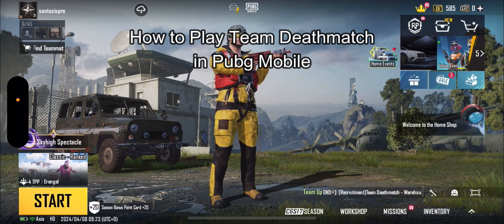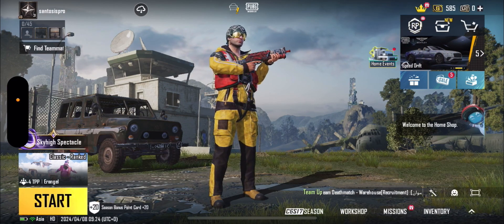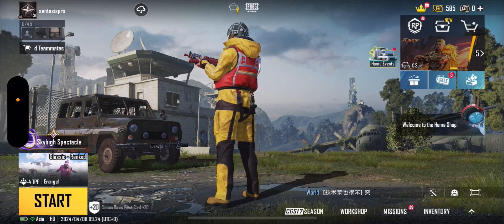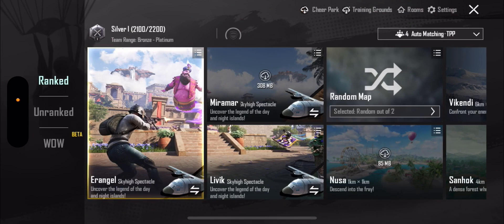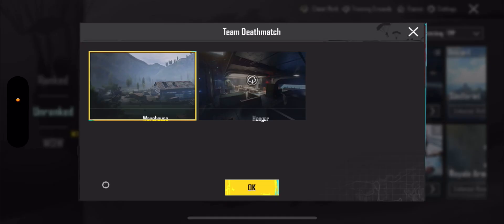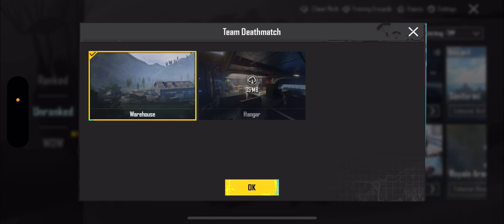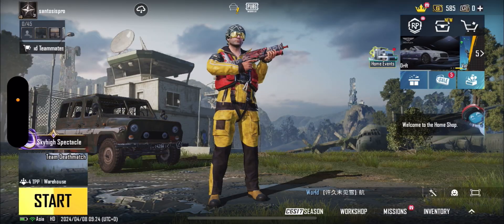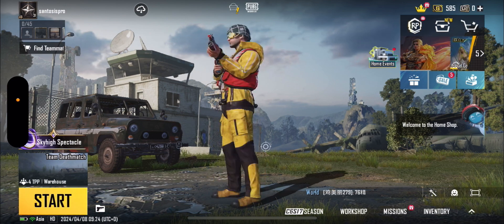How to Play Team Deathmatch in Pubg Mobile 2024?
Dive into fast-paced action and intense firefights with Team Deathmatch mode in PUBG Mobile! In our comprehensive guide, "How to Play Team Deathmatch in PUBG Mobile," we'll guide you through the gameplay mechanics and strategies step by step. With clear instructions and practical tips, you'll learn how to participate in thrilling matches, team up with friends or random players, and dominate the battlefield in Team Deathmatch mode. Whether you're honing your combat skills, testing new weapons, or simply looking for adrenaline-fueled action, Team Deathmatch mode offers a dynamic and exhilarating experience for players of all skill levels. Join us as we explore the different features and aspects of Team Deathmatch mode, provide insights into its strategies and tactics, and offer tips for maximizing your performance.